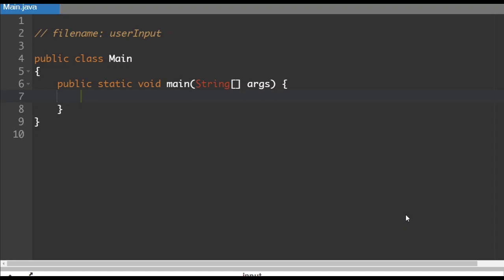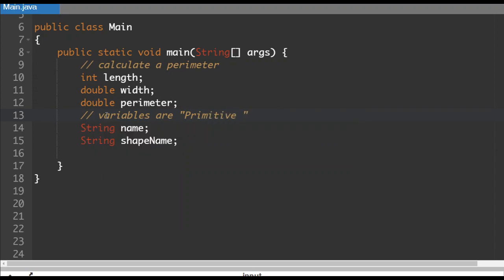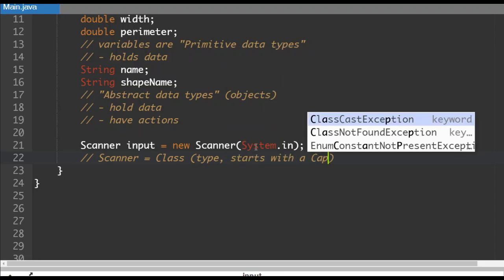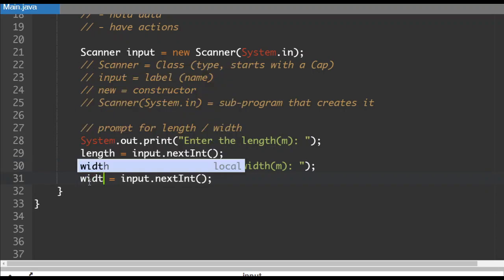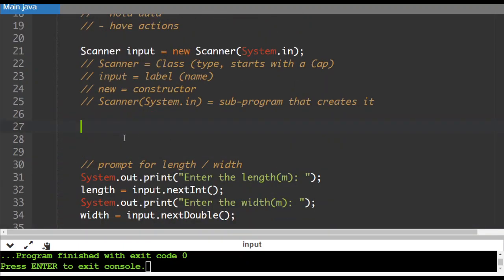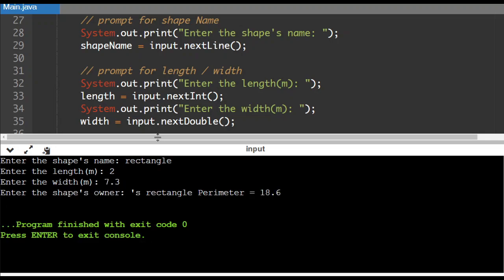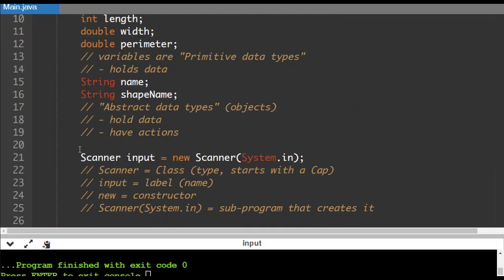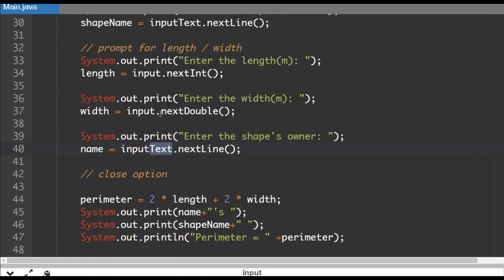Java Abstract Lesson 01) User Input (Scanner)